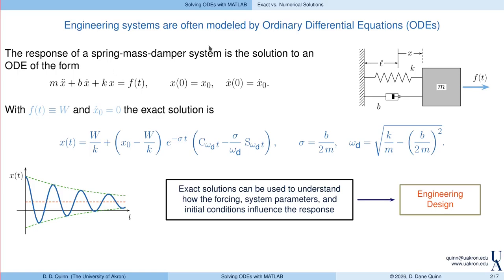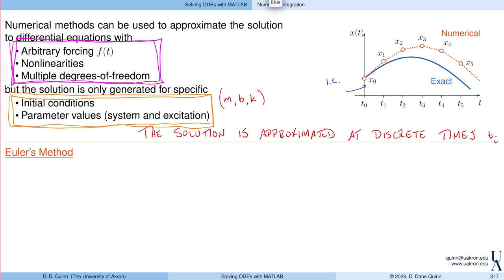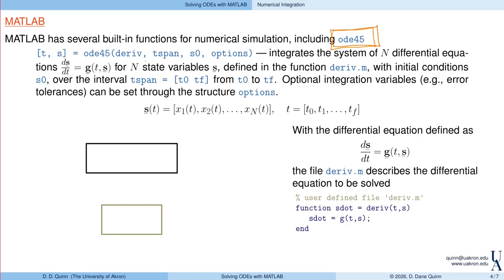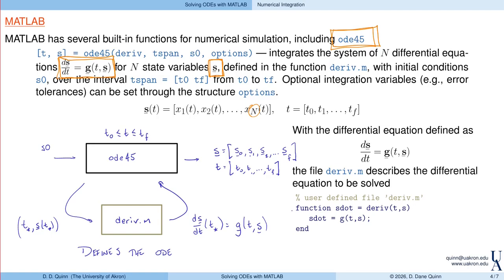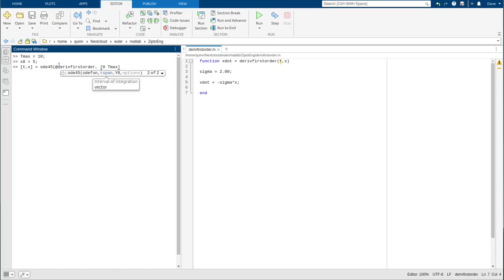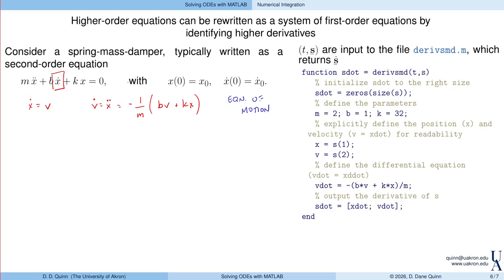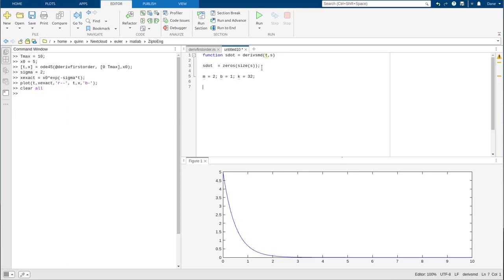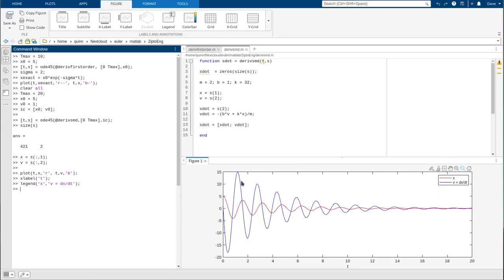UA - ME: Solving ODEs with MATLAB